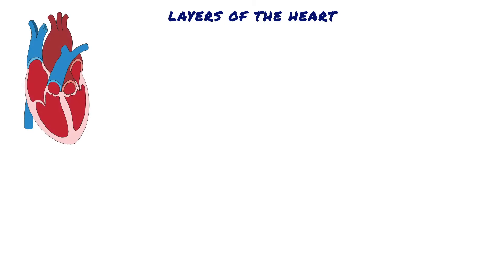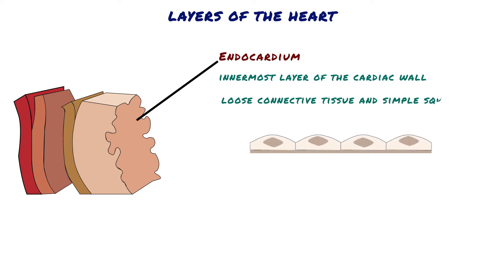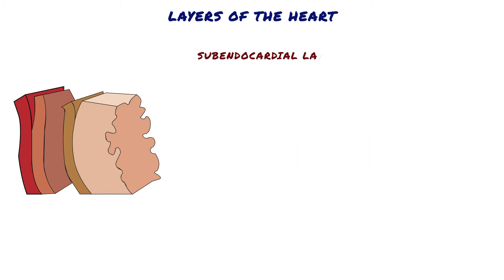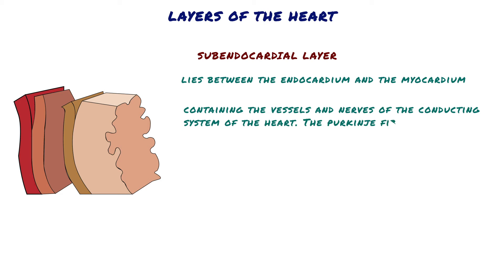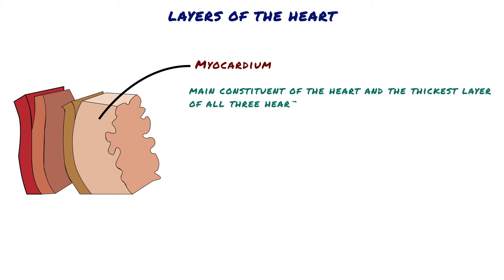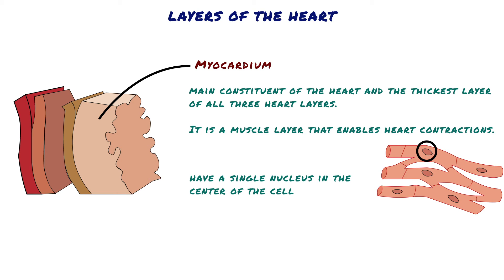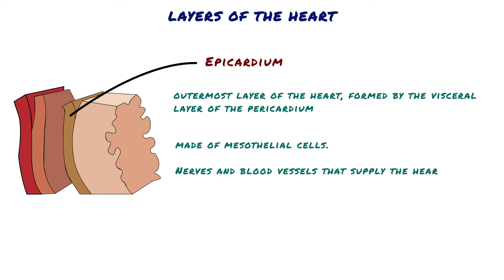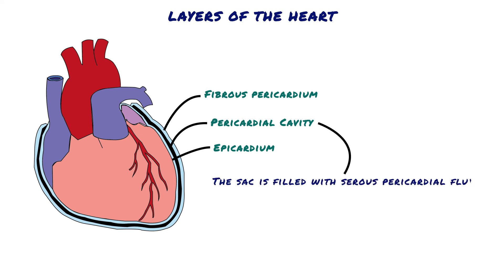Layers Of The Heart // Cardiology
Short Video For Medical Students